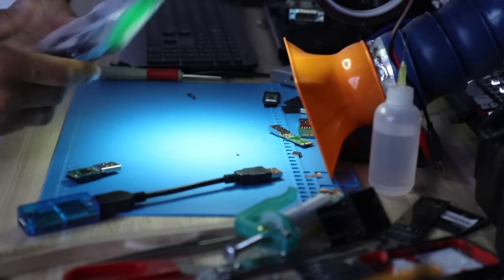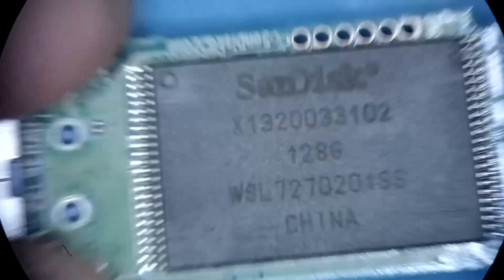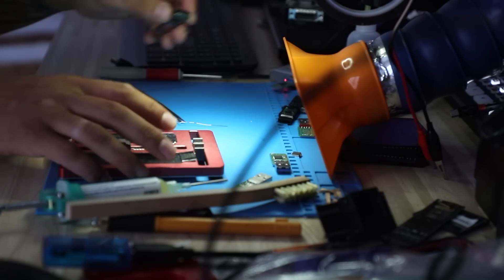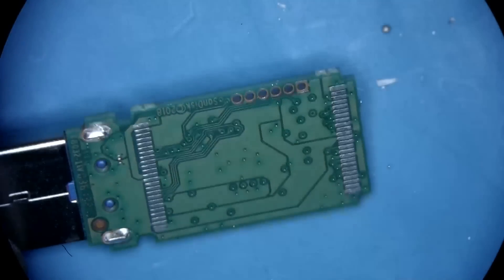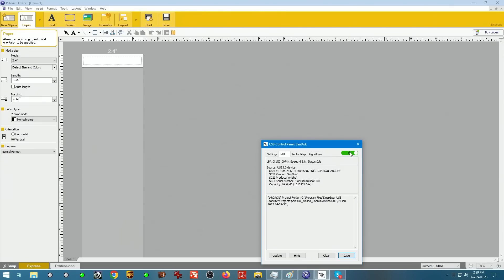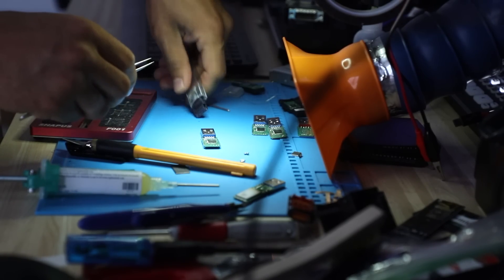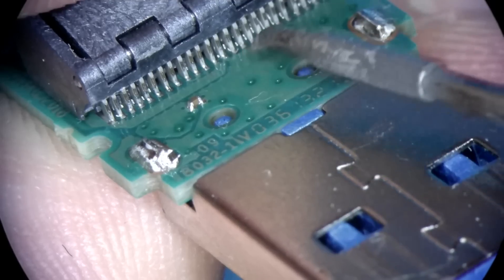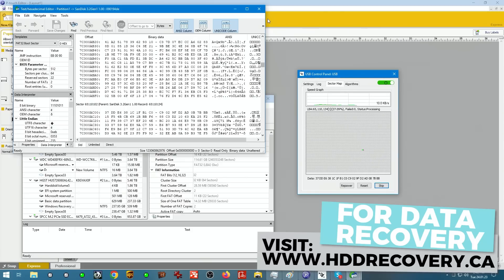Sandisk cruzer shows up as Sandisk Anisha 64mb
If your Sandisk cruzer shows up as Sandisk Anisha 64mb, then most likely it has a disconnected memory chip. This can often happen if the flash drive gets bent. Bending a flash drive can cause damage to the circuit board and solder joints. In such cases, Sandisk flash drive's data can be recovered either:
1. by repairing the original circuit board
2. swapping NAND chip to the donor flash drive
3. directly from the NAND chip using specialized programmer and controller simulation software

If you lost data on a Sandisk cruzer and it shows up as 64mb now instead of the original size - we can help.

and send your drive boxed with bubble wrap to this address:

391 Bank St, Suite 201
Ottawa, ON
K2P 1Y3
Canada

Updated 2020 my gear for soldering:
Quick pogo pin adapter for eepROM

Gear for filming:
0:00 Intro
0:53 Diagnostics
12:54 Working on a failed device
18:12 Testing the end result